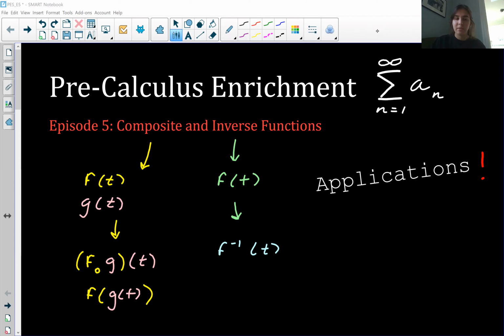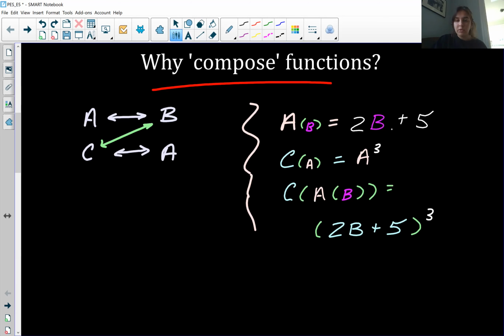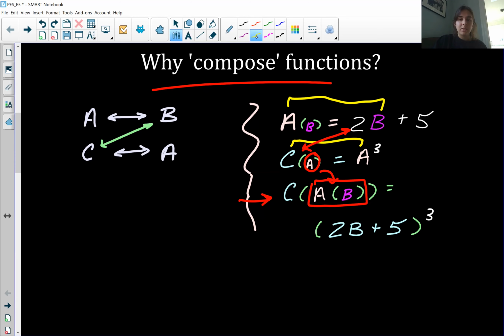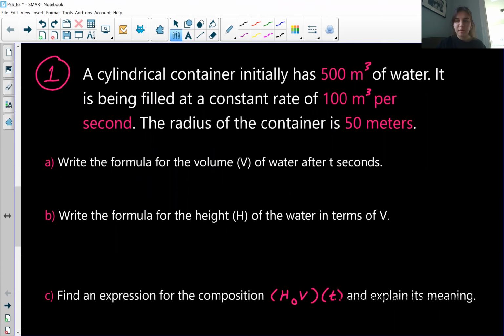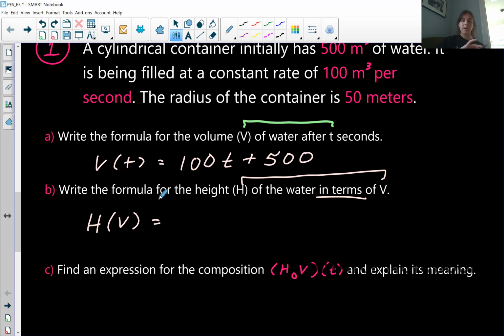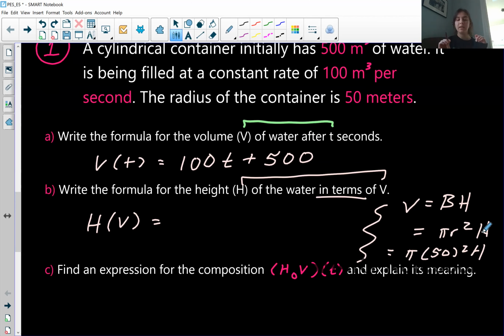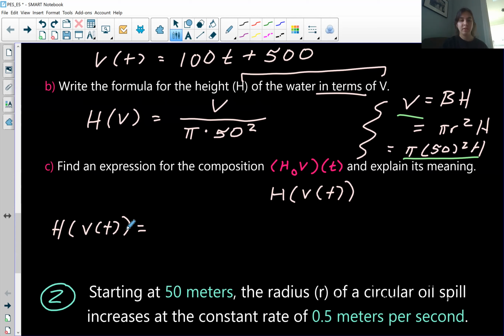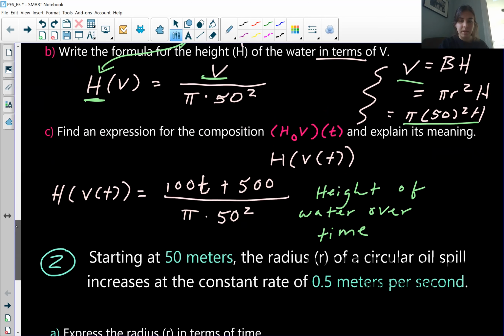Pre-Calculus Enrichment Series (E5P1): Composition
These videos are intended to enrich understanding of Pre-Cal topics. Below are some additional resources: